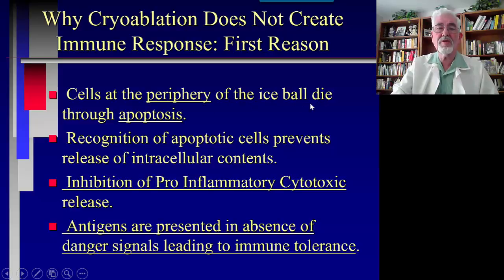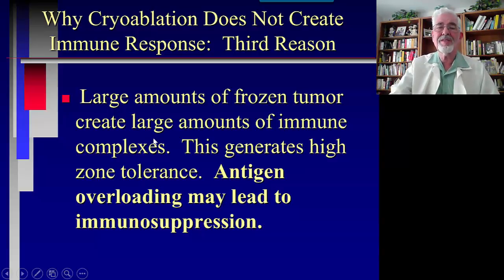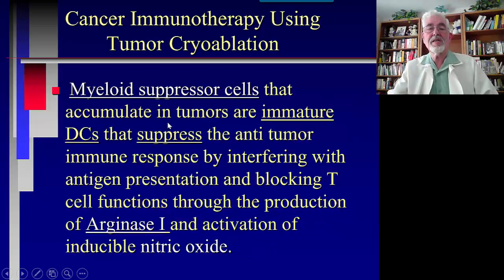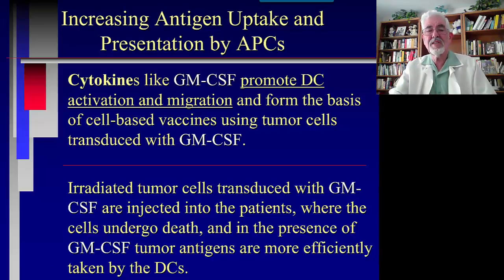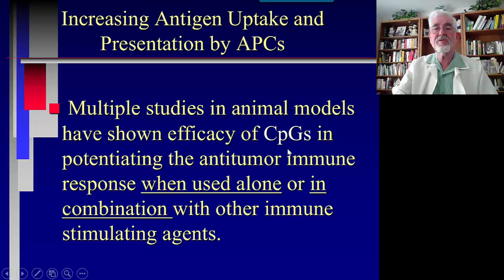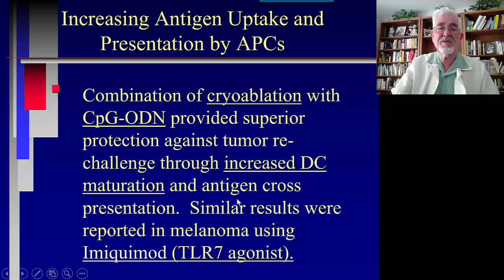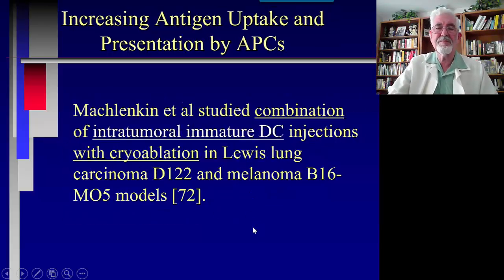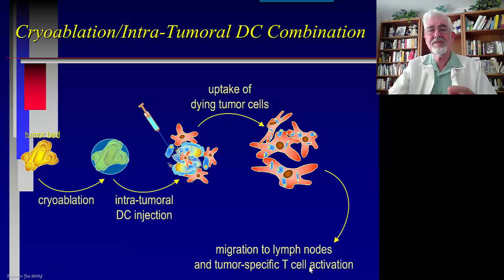Cryoimmunotherapy Part 2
Part 2 of lecture about Cryo Immune Therapy given by Dr. Israel  Barken from the Prostate Research and Education Foundation.  Dr. Barken describes Cryo immunotherapy. The reasons why there is no consistent immune response after cryoablation are discussed.  Suggestions for further research to enhance the cryoablation immune activation are brought up, based on pre clinical research on the subject.  This is the second lecture to be followed up by further evidence of the cryo immunology phenomena.